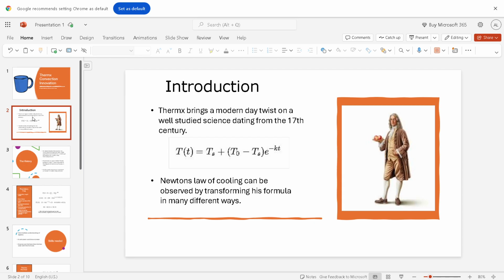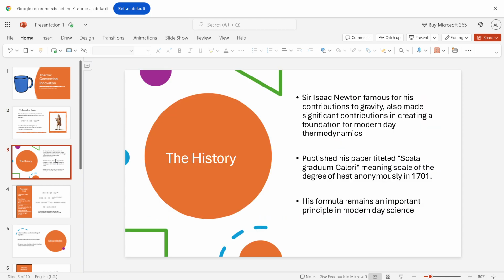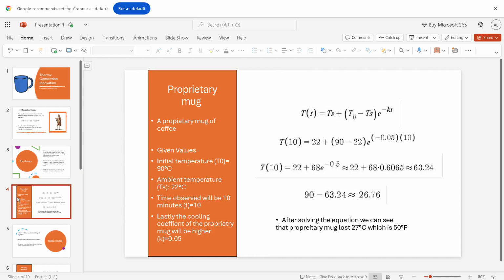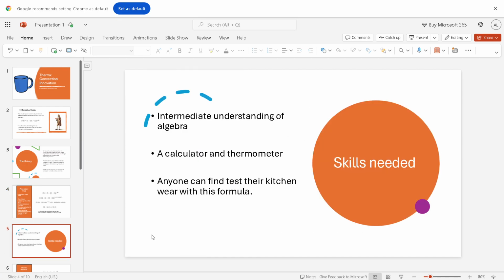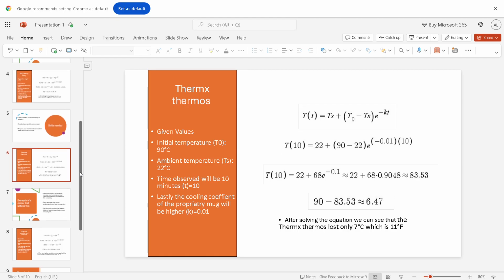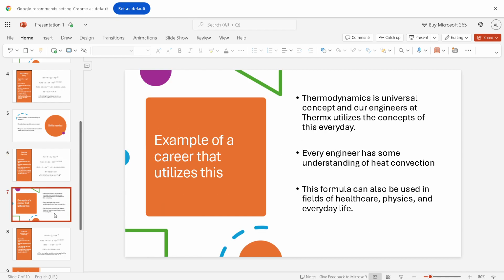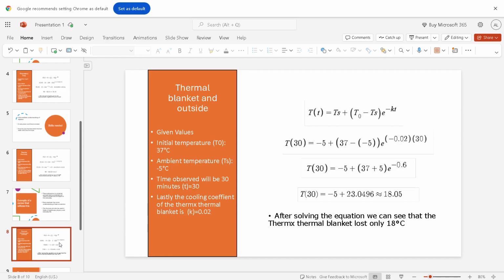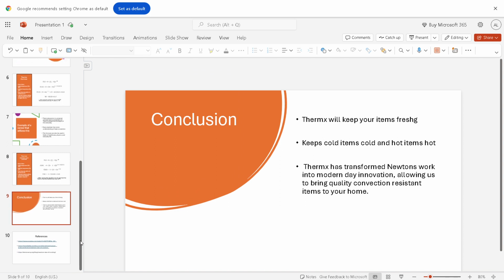Newtons law of cooling sales pitch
I am advertising my company Thermx and intertwining it with Newtons law of cooling